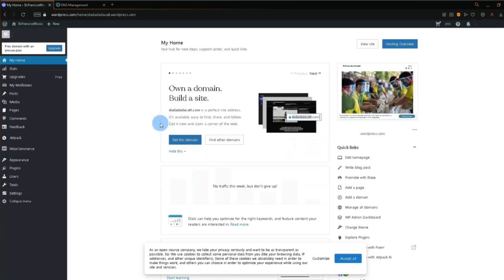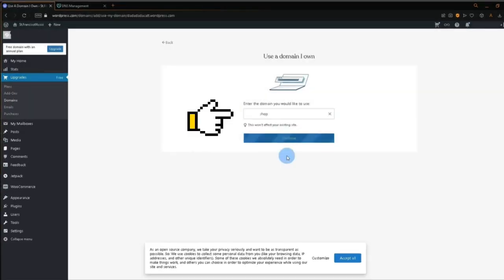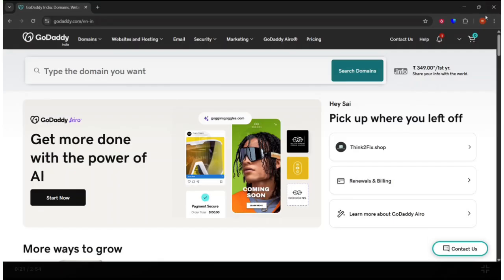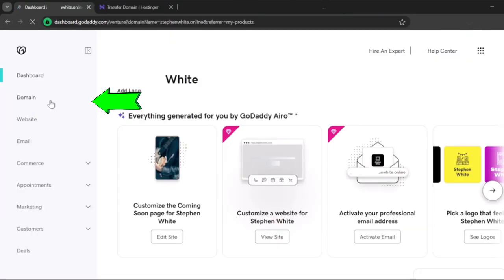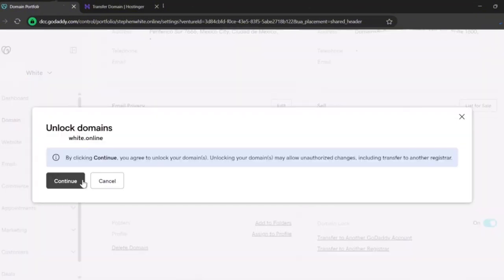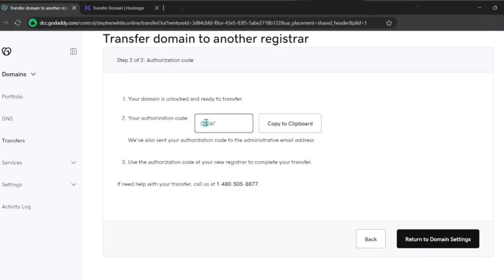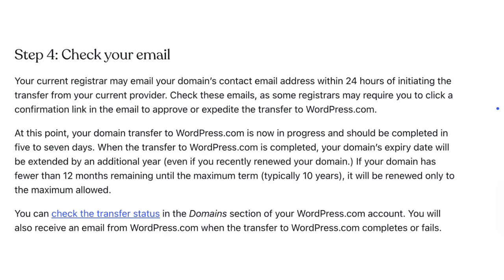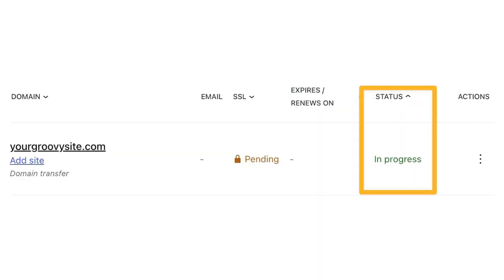How to Transfer Domain From Godaddy to WordPress 2026 (RIGHT WAY)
how to transfer your domain from GoDaddy to WordPress step-by-step. This tutorial walks you through unlocking your domain, getting the authorization (EPP) code from GoDaddy, and completing the domain transfer process in WordPress.

You’ll also learn how to update your DNS records, verify ownership, and make sure your website stays live during the transfer. Perfect for website owners and bloggers moving their domain or hosting from GoDaddy to WordPress.